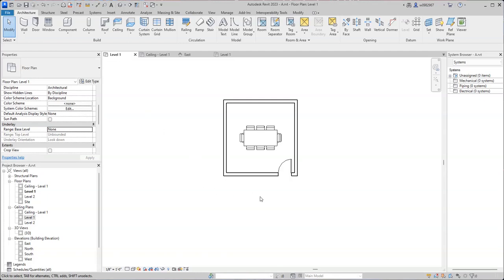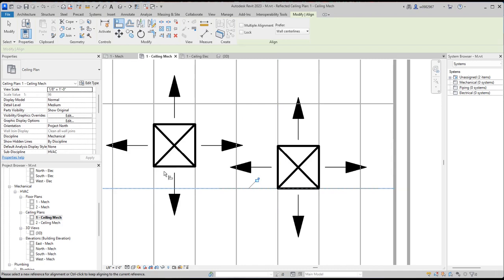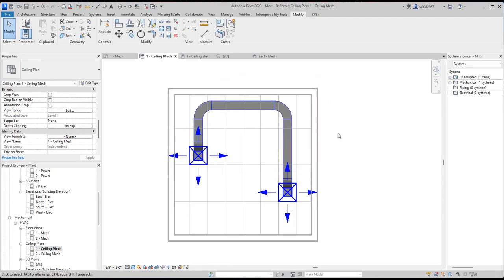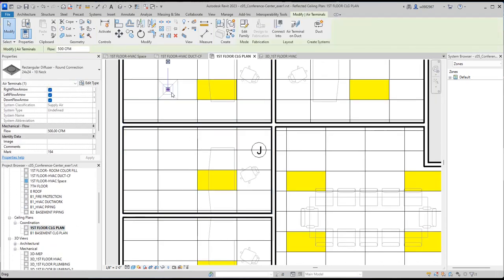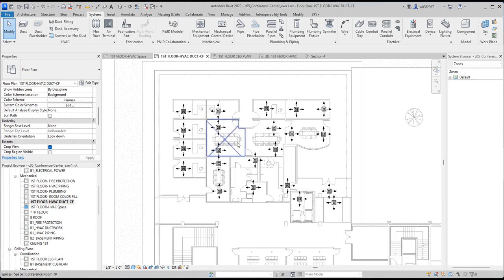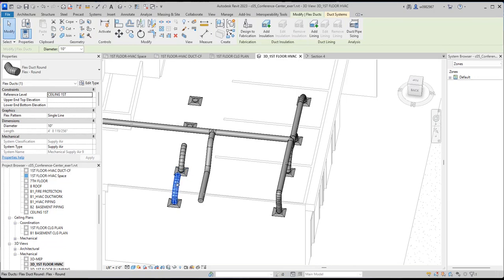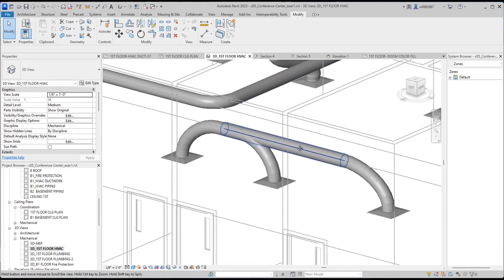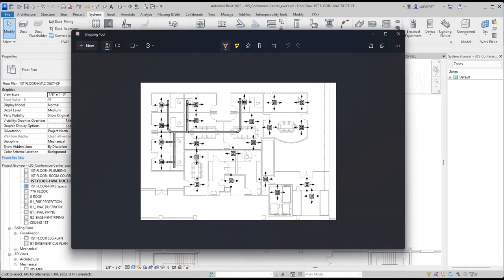EDT317 Ch 5 Exercise 1 Elaboration